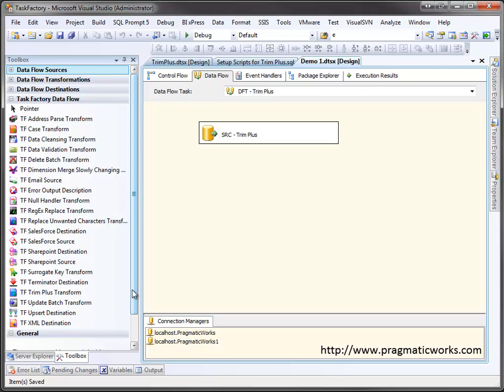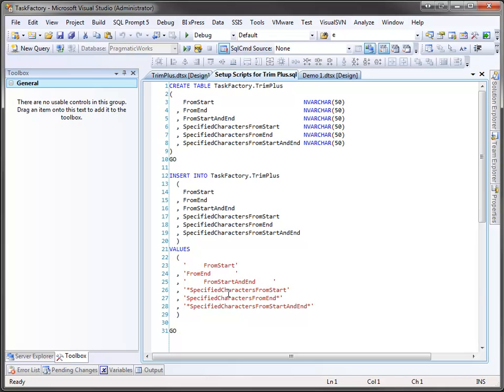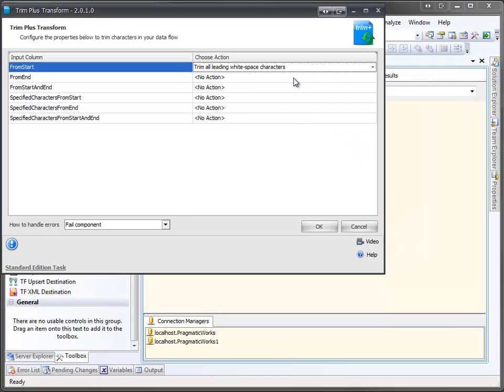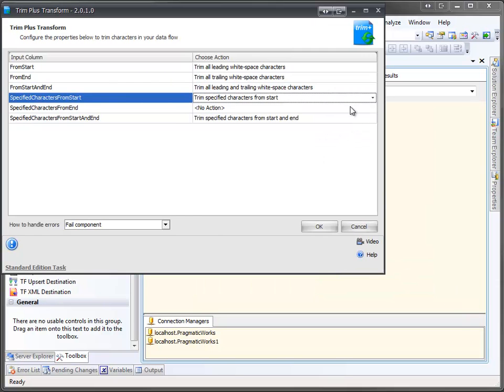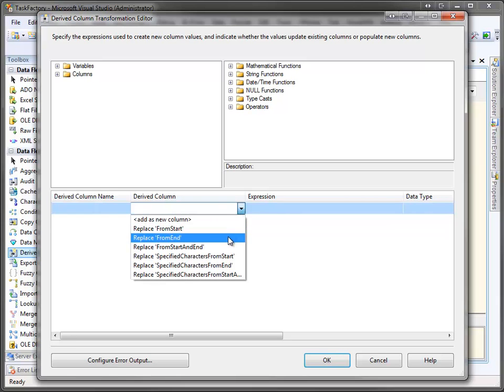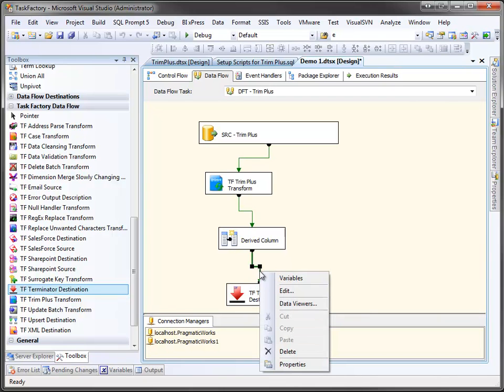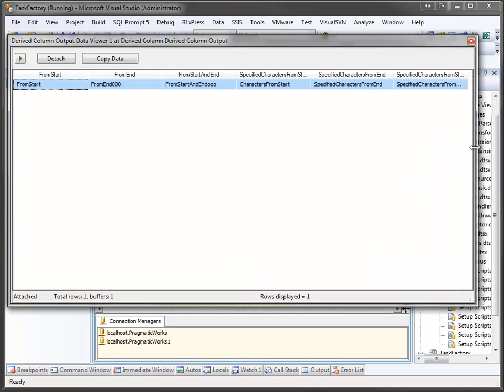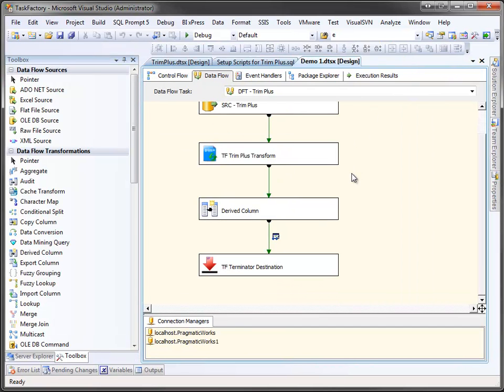Task Factory Trim Plus Transform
In previous videos, we've looked at some of the other data cleansing operations Pragmatic Works' Task Factory offers, such as address parsing and case correction. Another common data cleansing task is trimming spaces or characters from the start and end of text columns. In this video, we'll see Task Factory's Trim Plus transform in action.